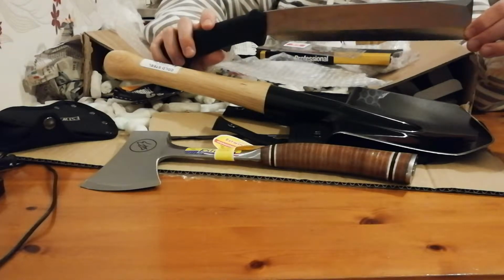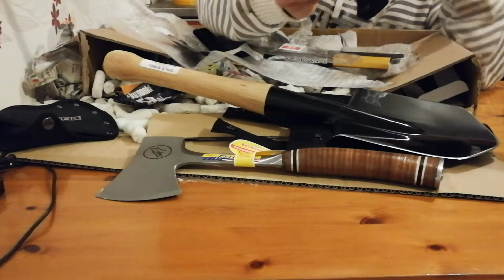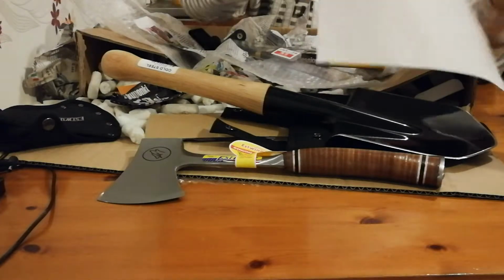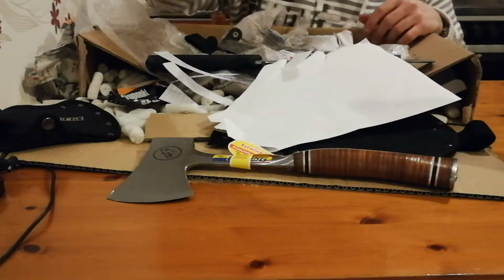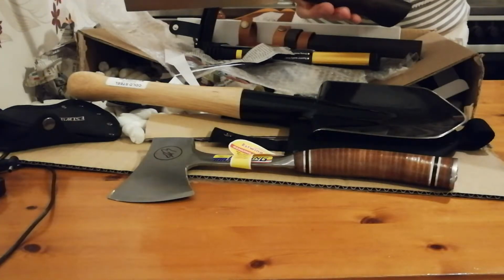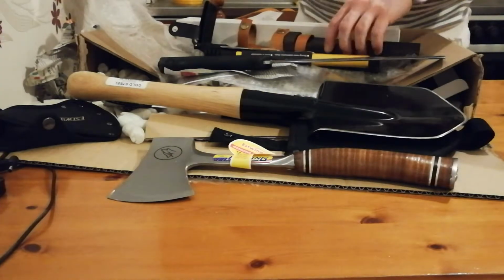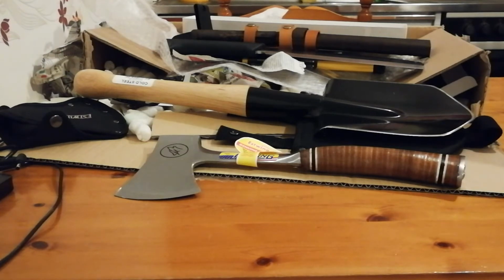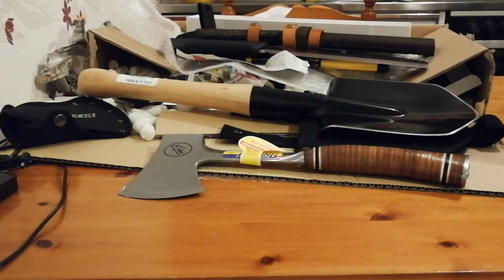Unboxing Estwing long axe, cold steel shovel and Silky nata part 2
Unboxing Estwing long axe, cold steel shovel and Silky nata 240 double edge, part 2.  Sorry for the quality of the video, the phone was a little bit too low-down.